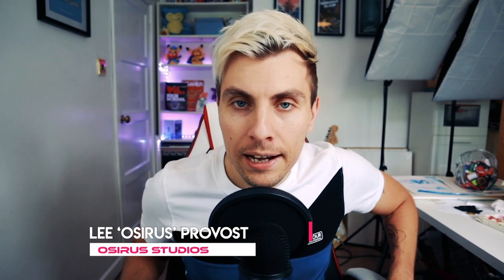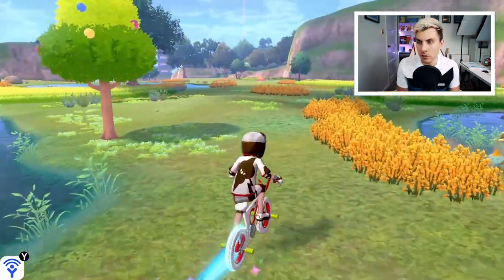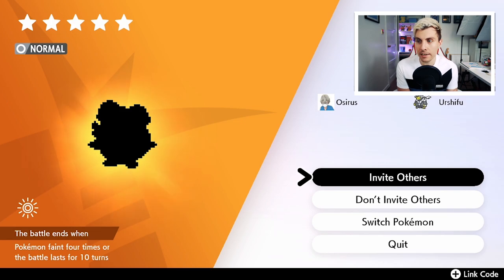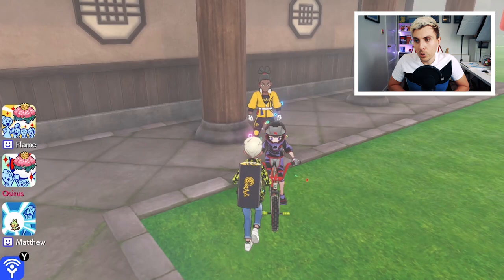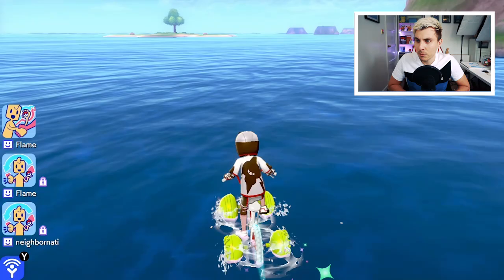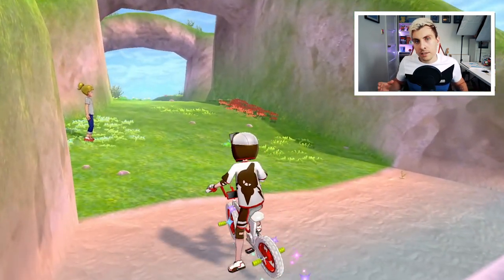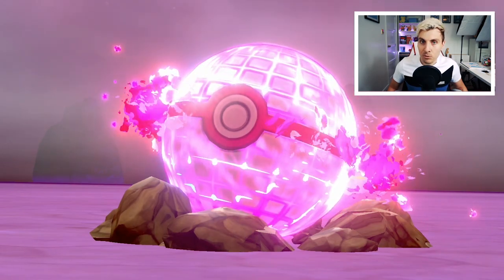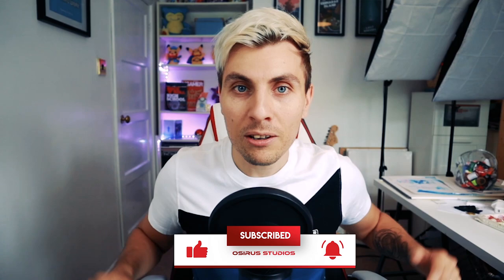HOW TO GET GMAX BLASTOISE & GMAX VENUSAUR LOCATION in Pokemon Sword and Shield DLC ISLE OF ARMOR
GET GMAX BLASTOISE AND GMAX VENUSAUR IN THE ISLE OF ARMOR NOW!

HOW TO GET GMAX BLASTOISE & GMAX VENUSAUR LOCATION in Pokemon Sword and Shield DLC ISLE OF ARMOR PLAYLIST Like this content??

With the release of THE ISLE OF ARMOR trainers now have access to a bunch of new Pokemon and facilities on the island. Two of the New Pokemon introduced in POKEMON ISLE OF ARMOR are GIGANTAMAX VENUSAUR and GIGANTAMAX BLASTOISE which were previously unavailable in Pokemon Sword and Shield. In this POKEMON GUIDE I will show you exactly HOW TO GET GMAX VENUSAUR and HOW TO GET GMAX BLASTOISE in the ISLE OF ARMOR.  THIS POKEMON GUIDE will who you G-MAX VENUSAUR LOCATION and G-MAX BLASTOISE LOCATION in the ISLE OF ARMOR. WHERE TO FIND GMAX VENUSAUR and WHERE TO FIND GMAX BLASTOISE in the ISLE OF ARMOR. GMAX VENUSAR DEN LOCATION and GMAX BLASTOISE DEN LOCATION in the ISLE OF ARMOR. The new MAX RAID DEN in Pokemon ISLE OF ARMOR will allow trainers to FIND GMAX VENUSAUR and FIND GMAX BLASTOISE. I will show you the tricks to obatining these NEW GMAX POKEMON in the ISLE OF ARMOR DLC EXPANSION PASS. THE ISLE OF ARMOR DLC G-MAX VENUSAUR DEN LOCATION and ISLE OF ARMOR DLC G-MAX BLASTOISE DEN LOCATION are shown withing this Pokemon Sword and Shield how to Guide. I hope you find this How to Find Gmax Vensaur guide and how to find Gmax Blastoise in Pokemon Isle of Armor Guide useful.